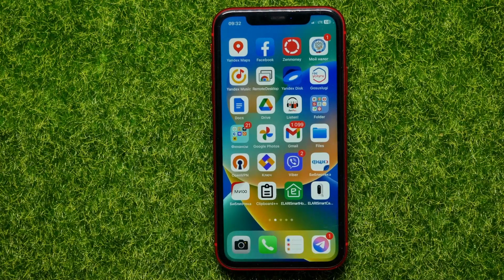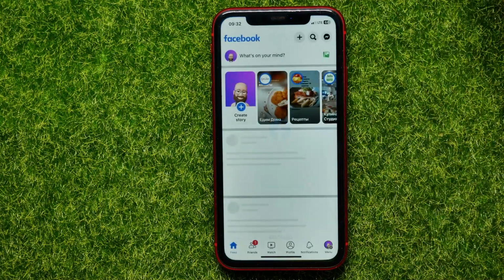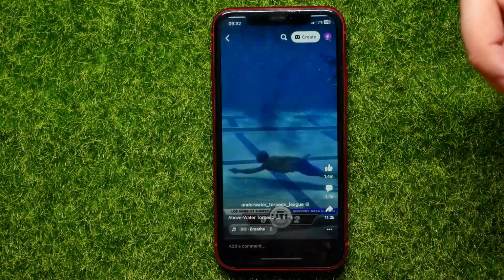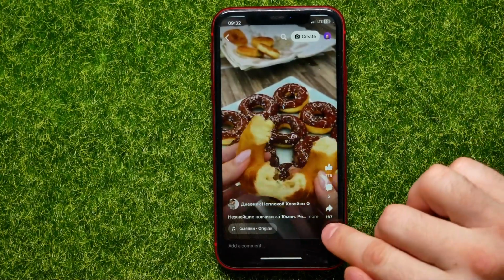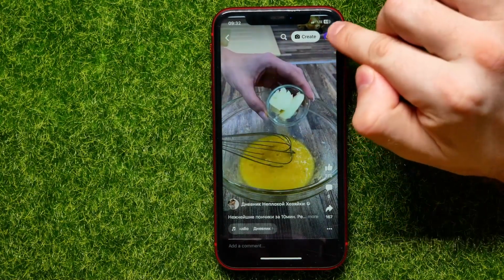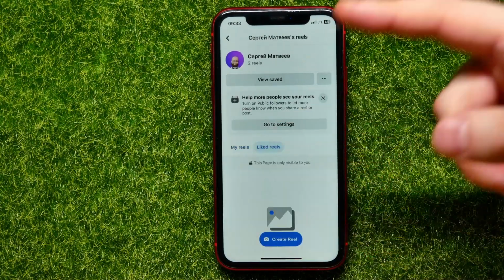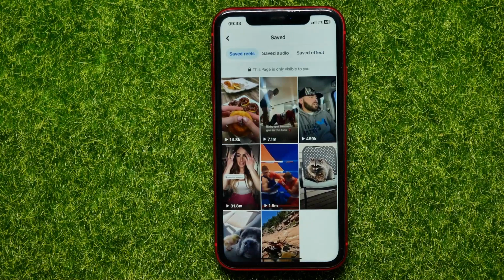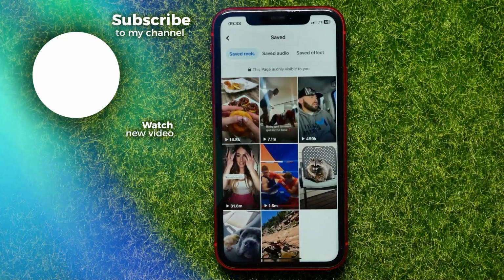How To Find Saved Reels On Facebook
If you are looking for a video about how to find saved reels on facebook, here it is!
In this video I will show you how to see saved reels on facebook. Be sure to watch the video to the very end.
You will learn how to see watched, liked and saved reels history on facebook. That's easy and simple to do from your phone.